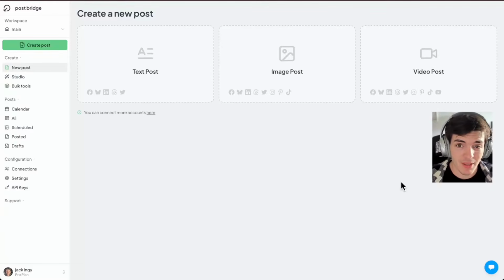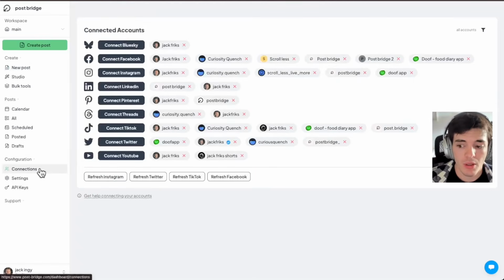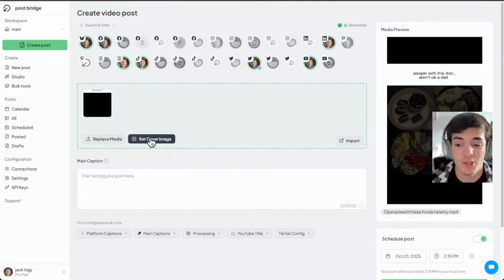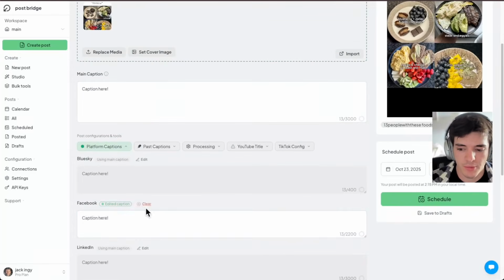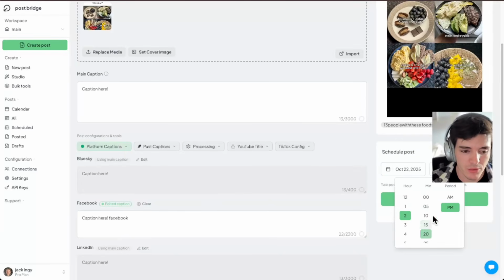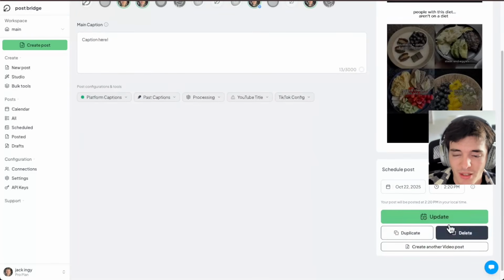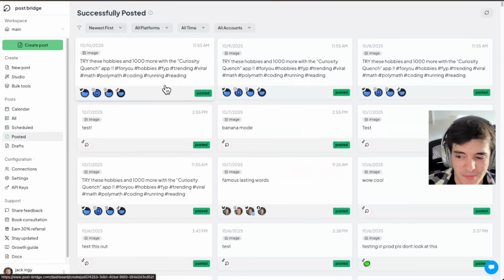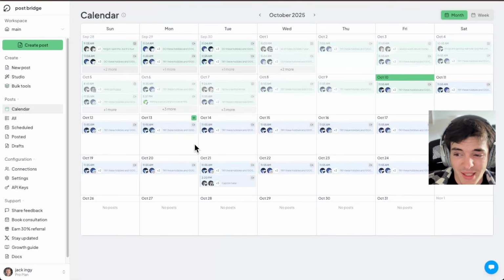how to use post bridge! (social media scheduler demo)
Checkout my free guide on how to got from 0 to 1M+ views on tiktok and instagram